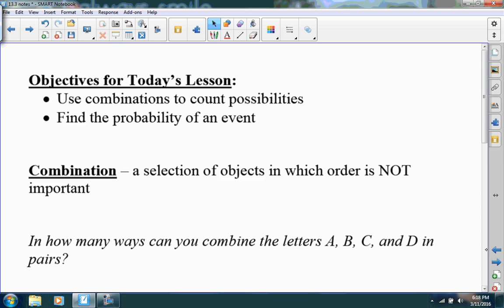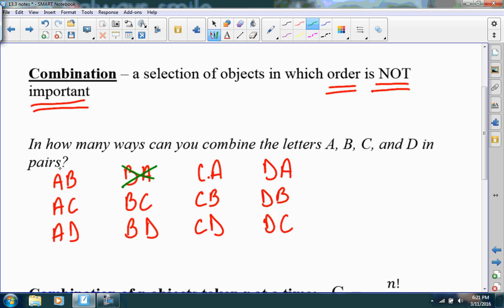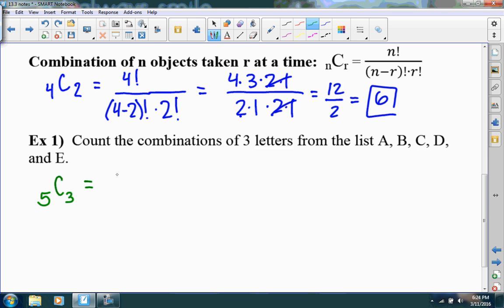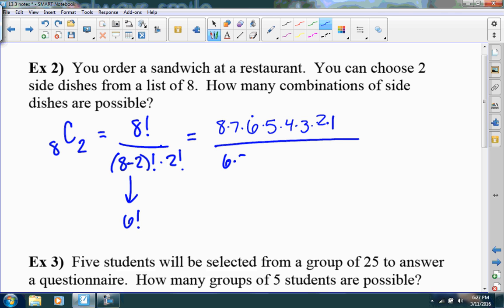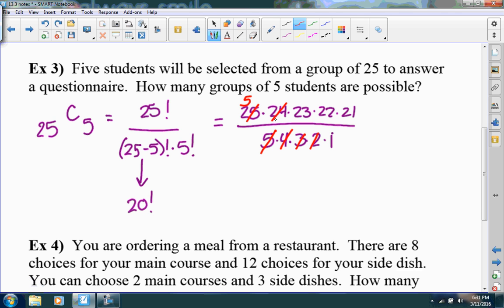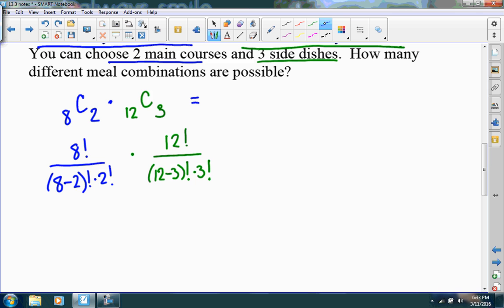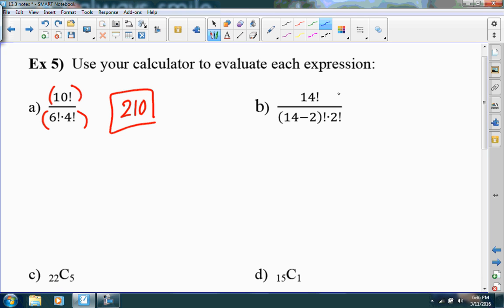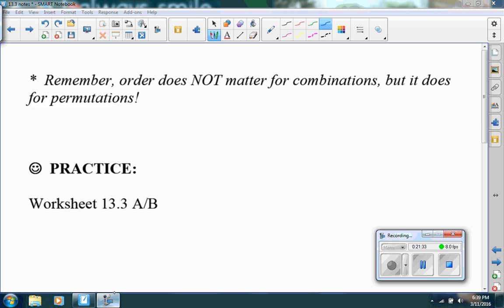Section 13.3 DBA video notes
Find Probabilities Using Combinations